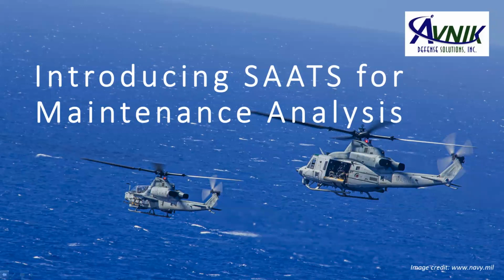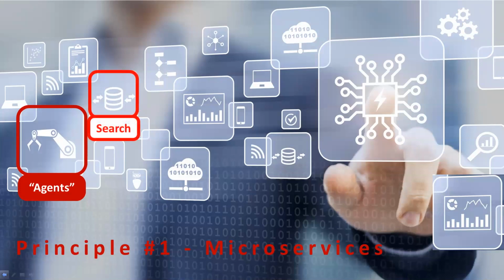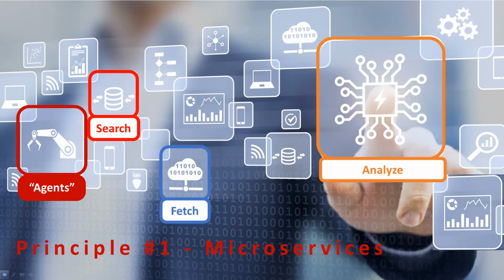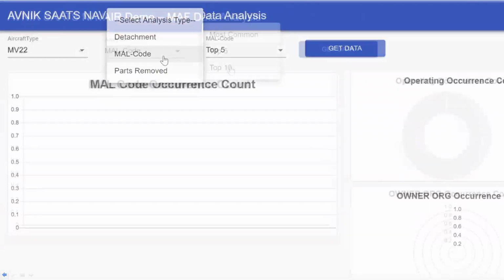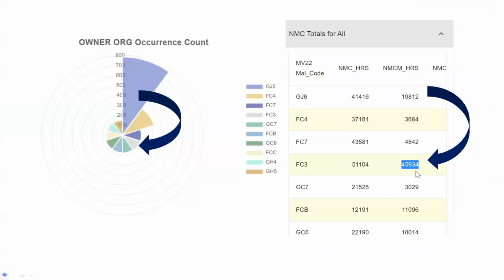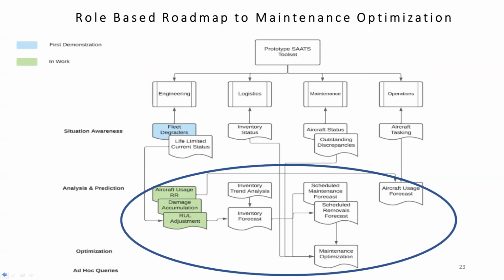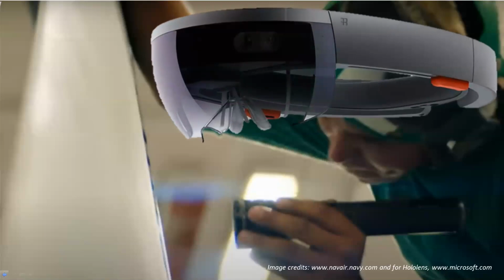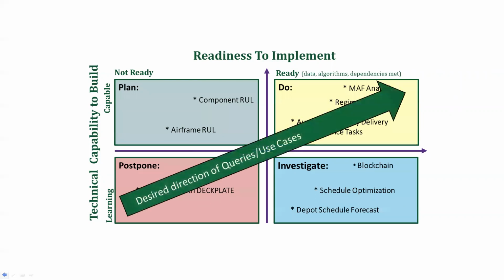AVNIK SAATS for Aircraft Maintenance